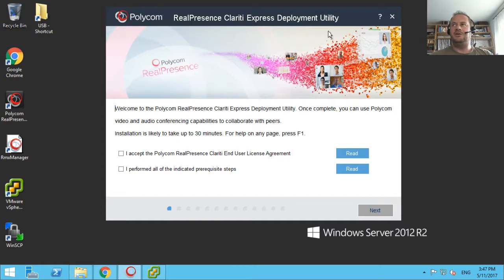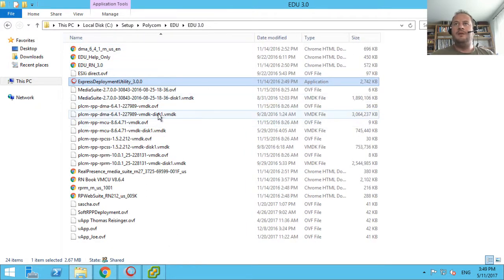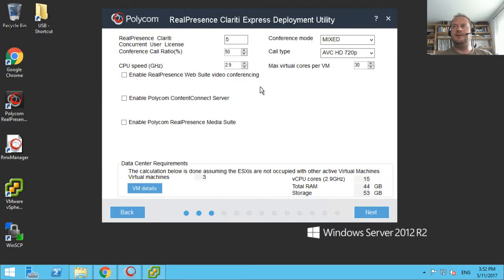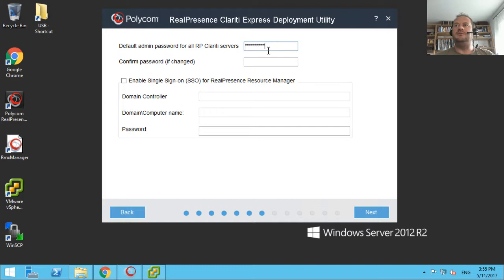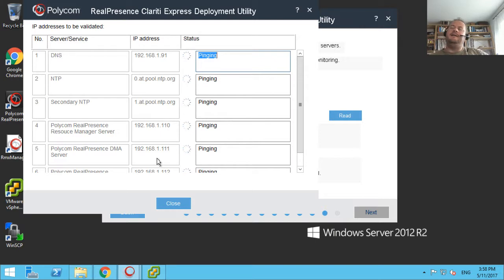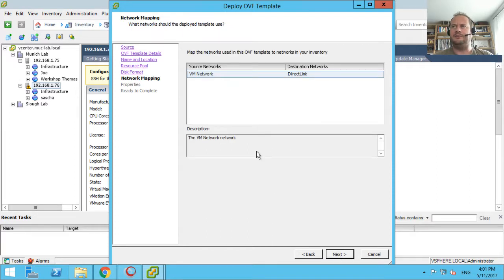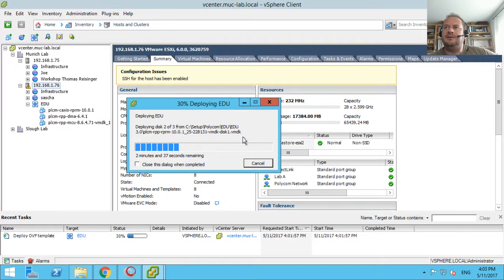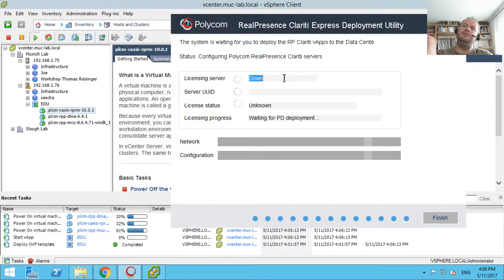Polycom EDU 3 0 deployment walk through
Polycom infrastructure deployment with EDU 3.0 walk through - a few click's and you are up and running. The best EDU, is for FREE!